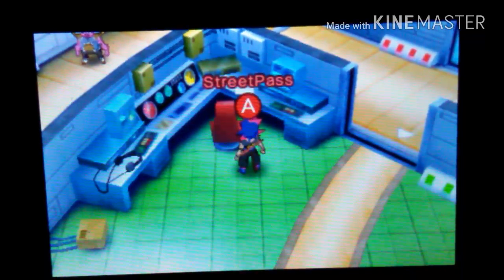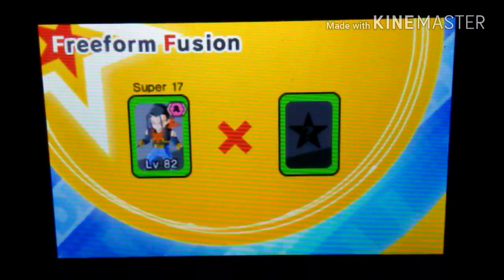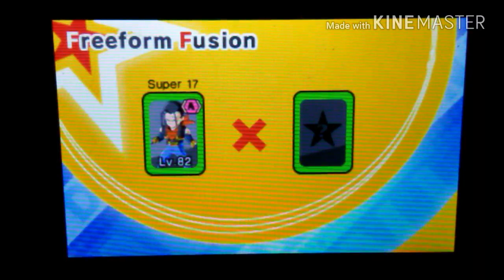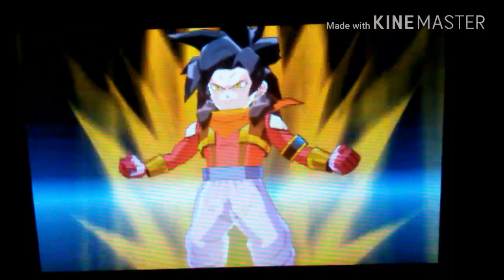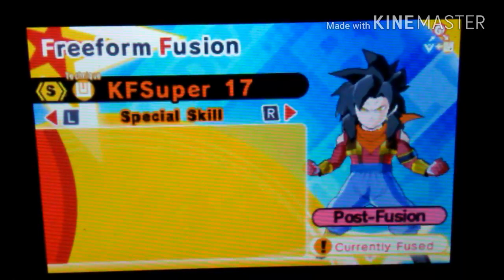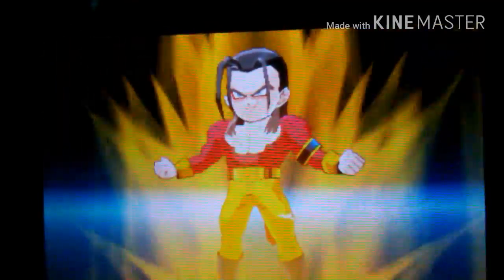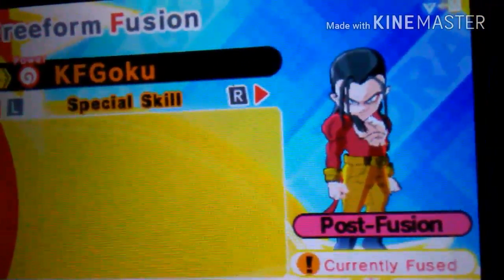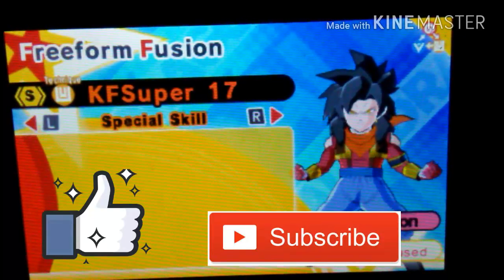Dragon ball fusion part#3